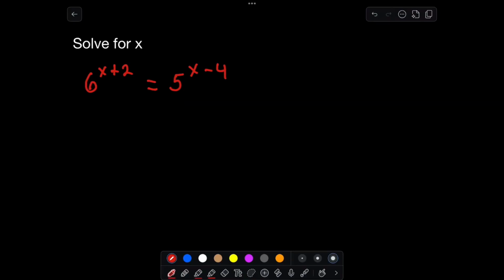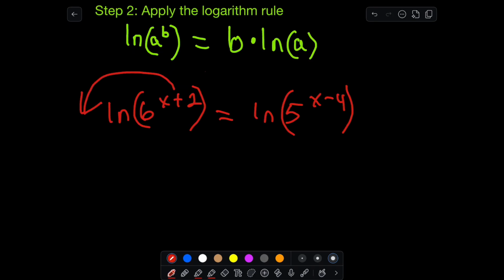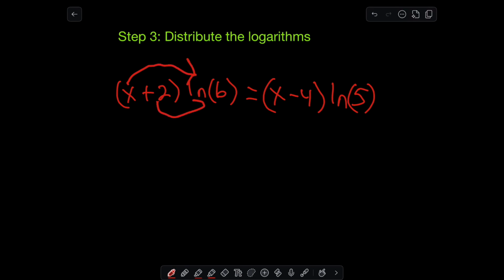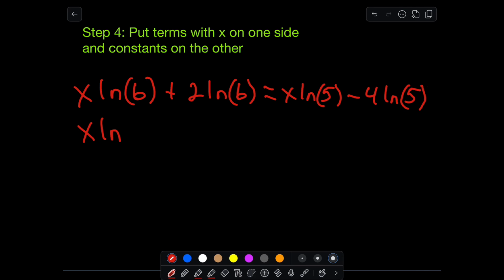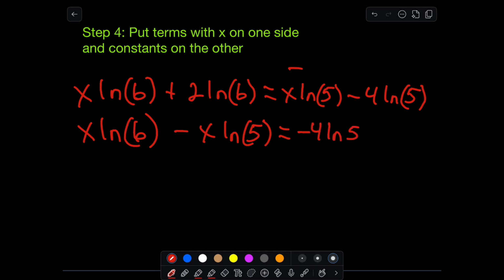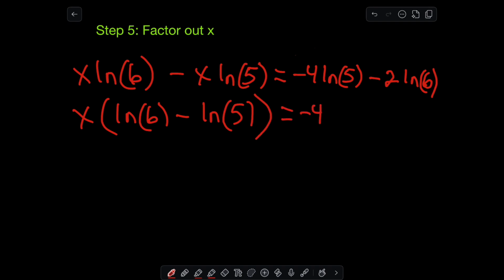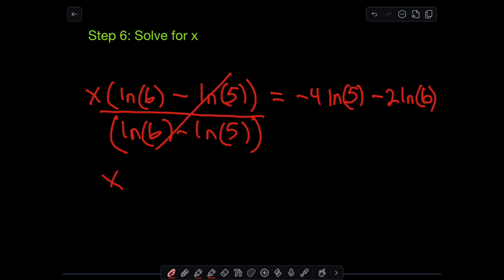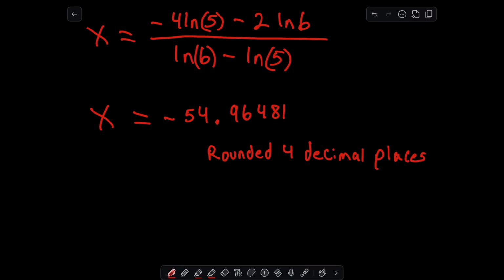How to Solve Exponential Equations with Narural Logarithms (Step-by-Step)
Struggling with exponential equations where the variable is in the exponent? In this step-by-step tutorial, we’ll show you how to solve equations like

6^{x+2} = 5^{x-4}

🧠 In this video, you’ll learn:

When to apply logarithms to both sides

How to use the log power rule

Tips for simplifying logarithmic expressions

📌 No calculator tricks — just clean, logical steps you can use in class or on exams.